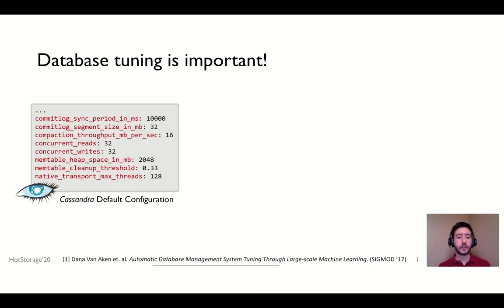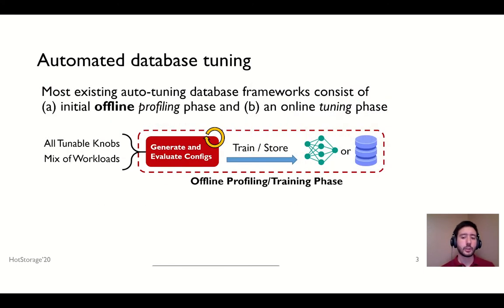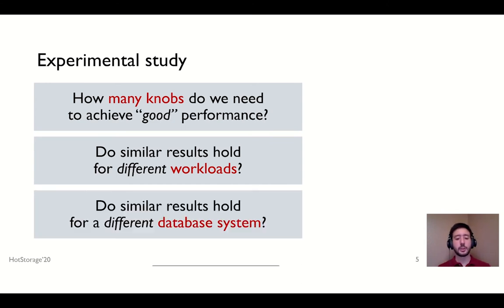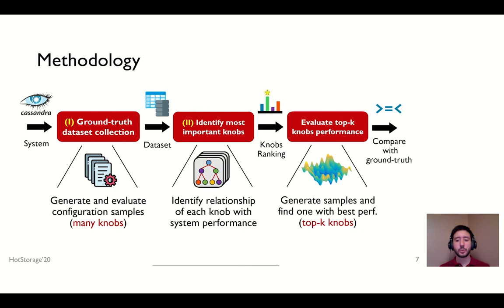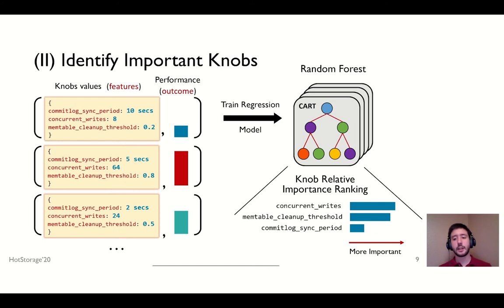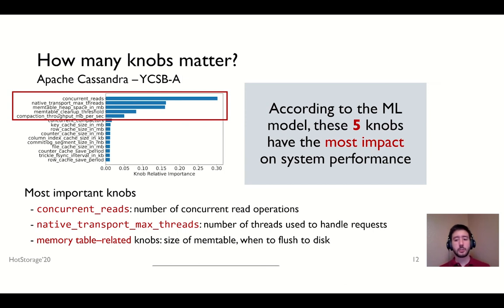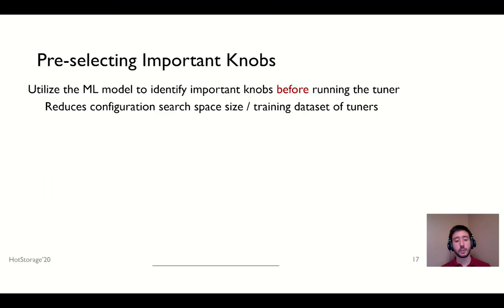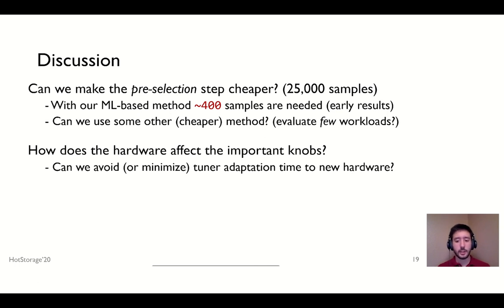HotStorage '20 - Too Many Knobs to Tune? Towards Faster Database Tuning by Pre-selecting Important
Too Many Knobs to Tune? Towards Faster Database Tuning by Pre-selecting Important Knobs

Konstantinos Kanellis, Ramnatthan Alagappan, and Shivaram Venkataraman, University of Wisconsin – Madison

To achieve high performance, recent research has shown that it is important to automatically tune the configuration knobs present in database systems. However, as database systems usually have 100s of knobs, auto-tuning frameworks spend a significant amount of time exploring the large configuration space and need to repeat this as workloads change. Given this challenge, we ask a more fundamental question of how many knobs do we need to tune in order to achieve good performance. Surprisingly, we find that with YCSB workload-A on Cassandra, tuning just five knobs can achieve 99% of the performance achieved by the best configuration that is obtained by tuning many knobs. We also show that our results hold across workloads and applies to other systems like PostgreSQL, motivating the need for tools that can automatically filter out the knobs that need to be tuned. Based on our results, we propose an initial design for accelerating auto-tuners and detail some future research directions.